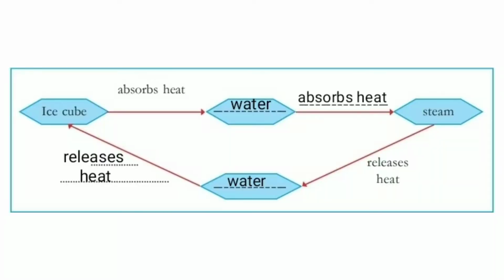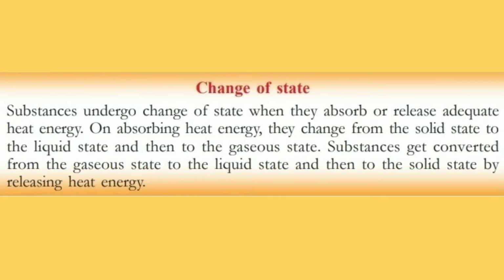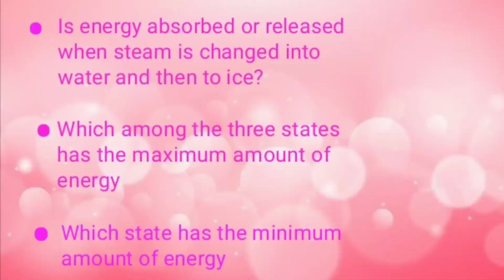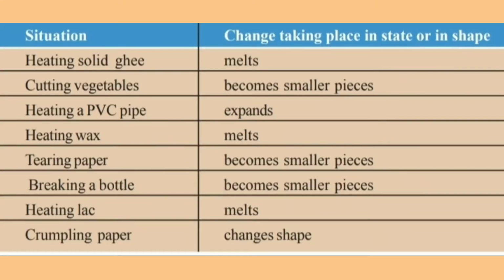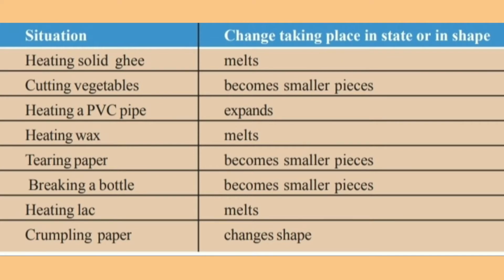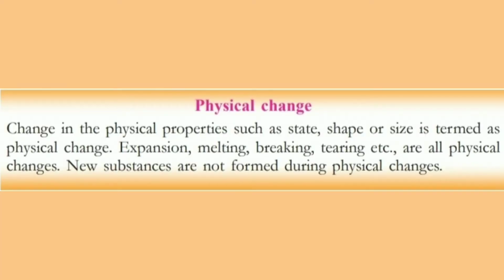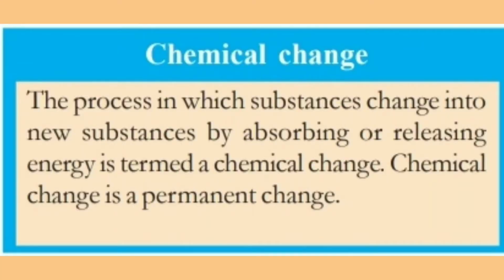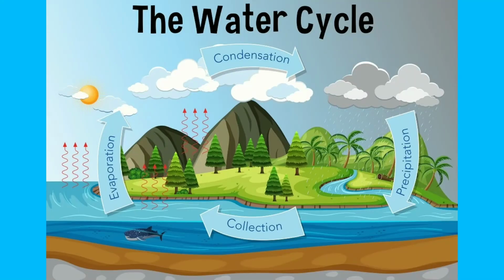Class 6//SCERT Syllabus//Unit 2: Essence of Change//part 2//English Medium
Correction 👉 In the 1st table
while heating solid ghee, heating wax and heating lac the state is changing.

These are solid things and when it melts it turns into liquid form, so the state is changing.